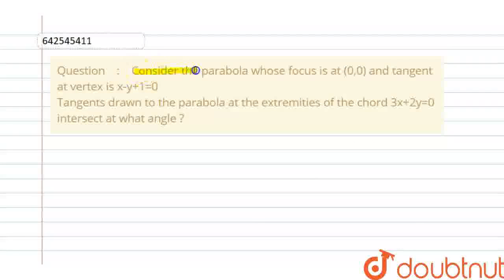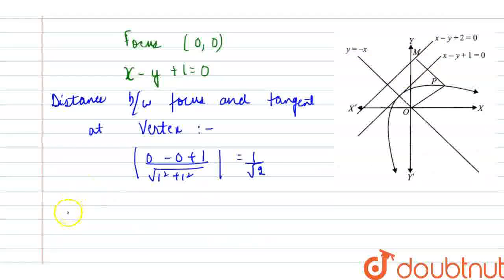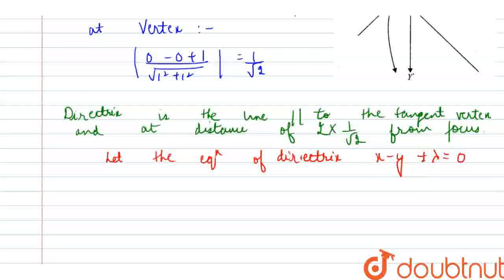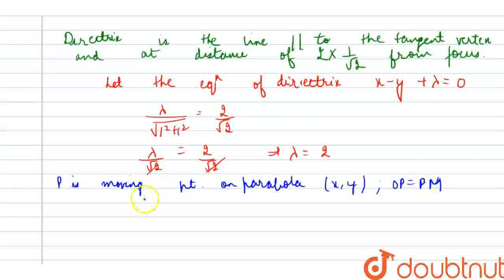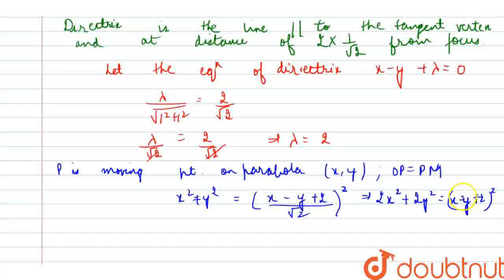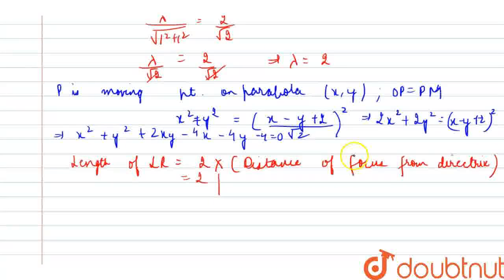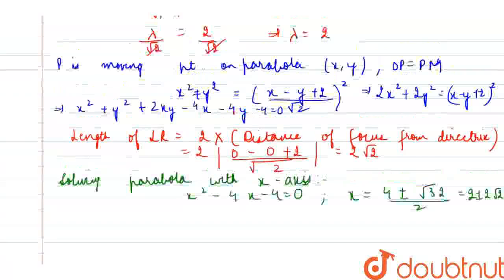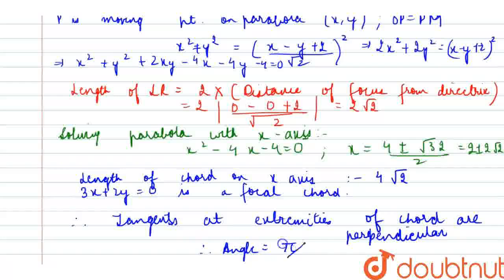Consider the parabola whose focus is at (0,0) and tangent at vertex is x-y+1=0Tangents drawn to ...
Consider the parabola whose focus is at (0,0) and tangent at vertex is x-y+1=0Tangents drawn to the parabola at the extremities of the chord 3x+2y=0 intersect at what angle ?
Class: 12
Subject: MATHS
Chapter: PARABOLA
Board:IIT JEE

👉 Have Any Query? Ask Us.